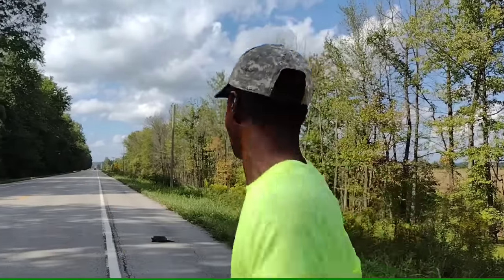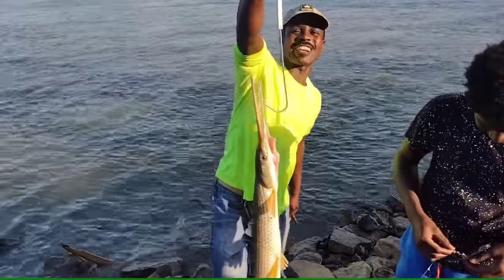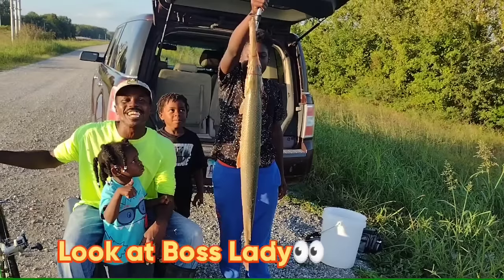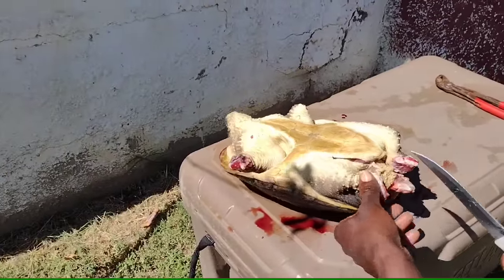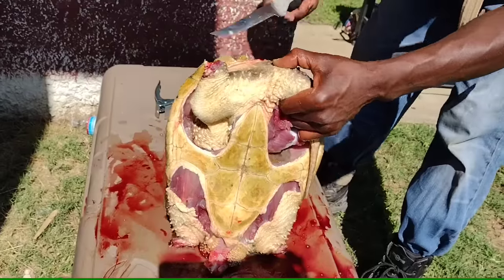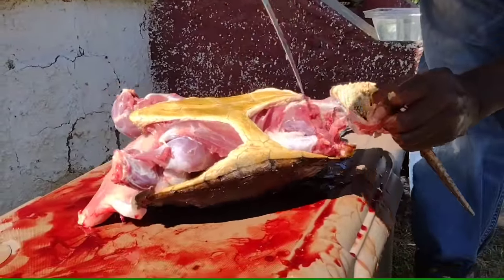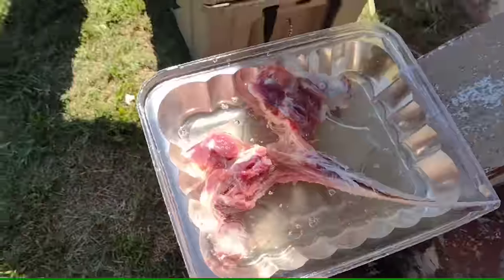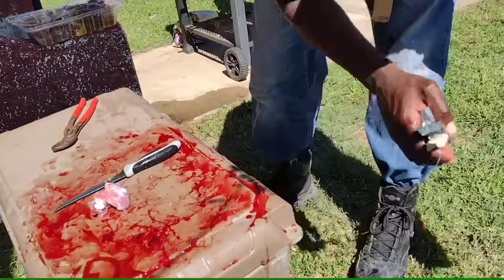BBQ Snapping Turtle Part 1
SNAPPING TURLE WILL BE CLEANED ON VIDEO!! Today we are going to BBQ the snapping turtle and gar we caught the other day! The snapping turtle will be cleaned on video, just a heads up for our viewers and subscribers! This is our first time eating Gar. We have never tried it, we have always put them back! I hope everyone enjoys the video! We appreciate all of you and we have a lot of things coming up if you stick around!! Merch is in the making!!